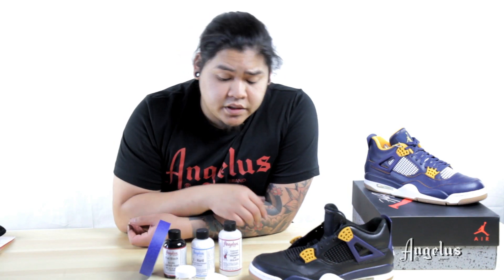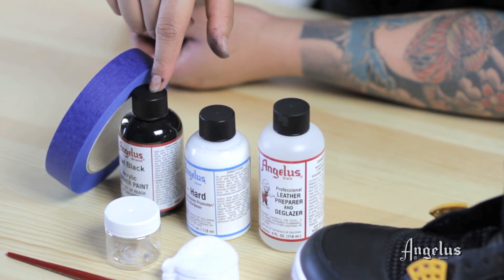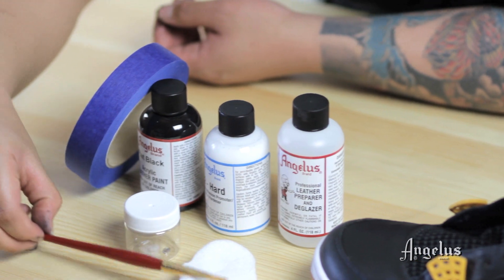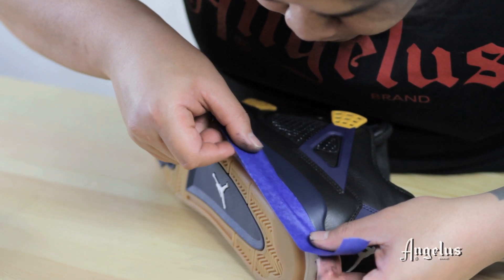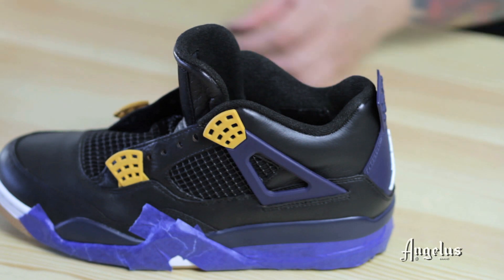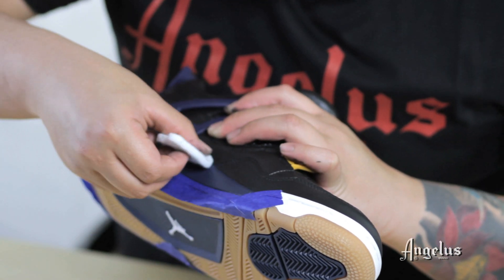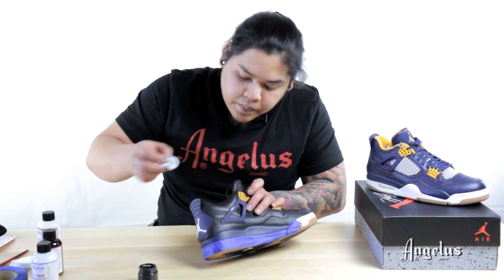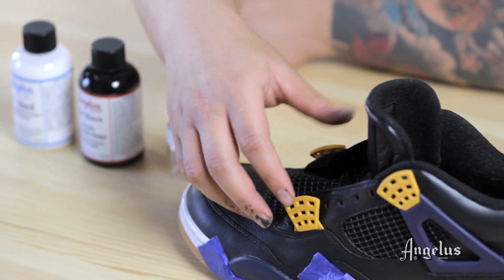Custom Dunk From Above | How To Paint Midsole and Wings | Part 3 of 3.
Let us know what you think about this custom!

They are nice and blacked out now with gum accents.

Items required:
Angelus Leather & Preparer
Angelus Flat Black Acrylic Paint
Angelus 2-Hard
Paint Brushes
Mixing Jar
Masking Tape

That wraps up this series let us know what we should do next!